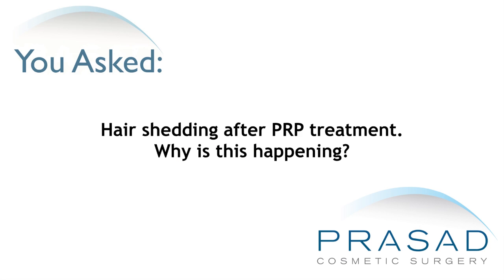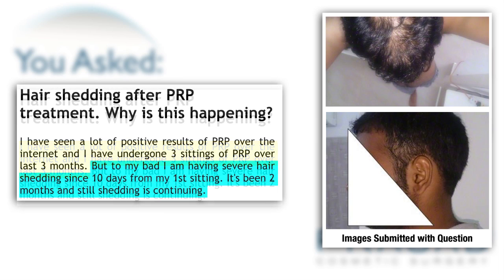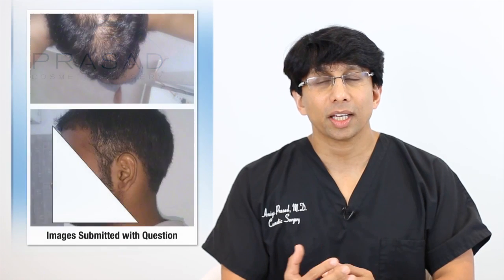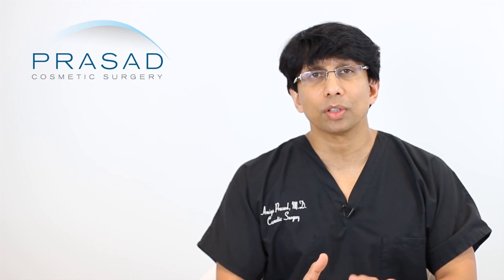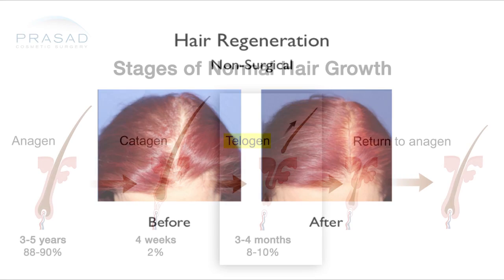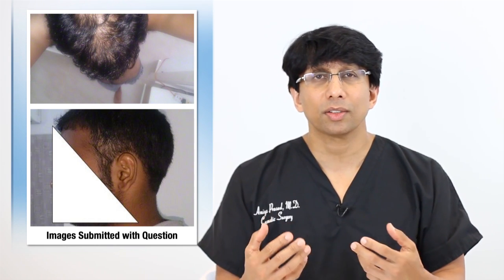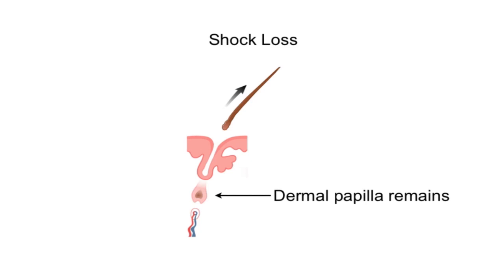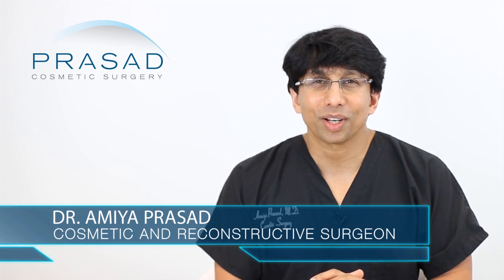Repeat PRP Hair Loss Injections can Cause Hair Shedding Similar to Shock Loss in Hair Transplants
A gentleman had three separate sessions of PRP injections for hair loss over the course of three months. He shed hair since the first treatment, and said it go worse going into the third month where  fifty to one hundred hairs were lost daily, and he could see the white part of the hair follicle. He wants to know what’s happening to him.

Dr. Amiya Prasad is a Board-certified cosmetic surgeon who has performed hair transplants for over twenty years. He is also the founder of TrichoStem Hair Regeneration Centers which is based on a technology and method he developed called Hair Regeneration using acellular matrix, or extracellular matrix combined with platelet-rich plasma (PRP) for the non-surgical treatment of hair loss.

Based on the photos this man submitted, the most likely reason Dr. Prasad sees is that he has an aggressive pattern of genetic hair loss, manifested by rapid shedding of hairs. Dr. Prasad emphasizes that PRP alone won’t stop hair loss. PRP, or platelet-rich plasma, derived from your own blood has been shown to help grow hair that may be dormant in the telogen phase of hair growth, and may stimulate growth, but that’s different from stopping pattern hair loss.

Dr. Prasad is very active in using PRP. He uses PRP on patients for the face, skin, scars, and as part of his treatment called Hair Regeneration. The distinction is straightforward the Hair Regeneration treatment is not performed on a patient every month, rather it’s a single injection treatment, then the patient is observed by him for eighteen months. For 99% of his male patients, he is able to stop hair loss, thicken thinning hair, and in some patients even improve on the first results by doing another injection. For his female patients, more than 80% respond to the treatment where hair loss is stopped, and thinning hair is thickened.

Shedding can be a part of the hair regrowth cycle. Thin hair has to shed before a thicker hair comes in, but this only applies to the Hair Regeneration treatment. Patients who come from around the world to see Dr. Prasad for this treatment, which is one of the reasons he started a company to help bring this technology closer to people.

Getting PRP treatment done frequently can cause something called shock. Shock is from scalp trauma and inflammation from the  injection. Shock loss is often seen in hair transplants - a few months after the transplant, you can get what is called shock loss caused by the surgical trauma. The hairs that were grafted can shed, and the adjacent hairs that were not grafted can also shed. A person can look like they have less hair than from before the transplant. Similar trauma from the injections can cause shock loss.

It can be really tiresome to get scalp injections every month with PRP treatment alone. This leads a lot of people to stop PRP treatment, and then they learn more about alternatives like Hair Regeneration which is most often only performed once, and lasts at least 3-5 years. Currently, Dr. Prasad’s Hair Regeneration patients from 3-5 years ago are still not experiencing any regression where there has started to thin again, so time will tell how long the Hair Regeneration treatment lasts.
To see more results for the Hair Regeneration non-surgical hair loss treatment, please visit: